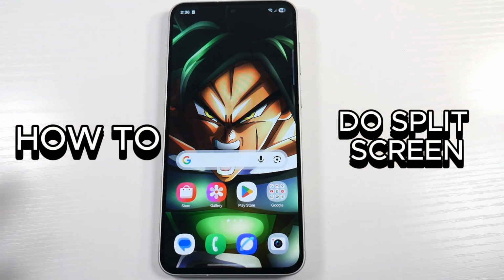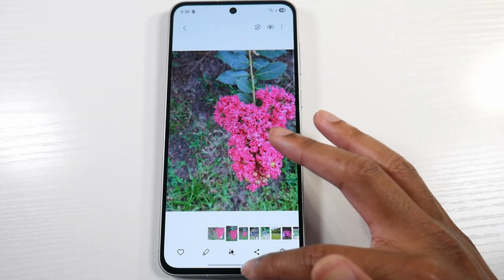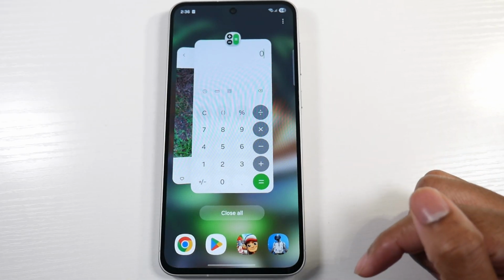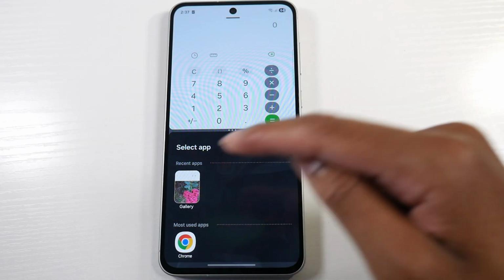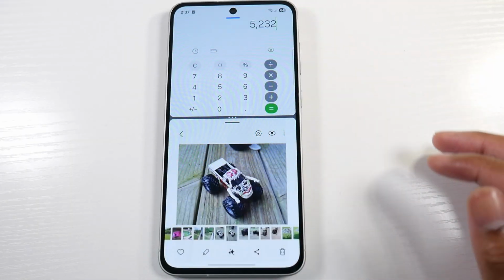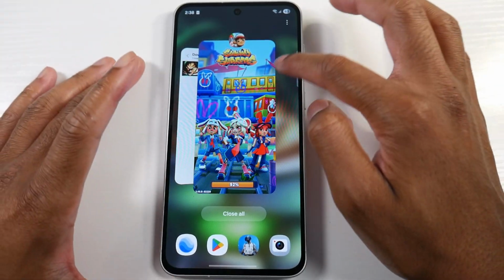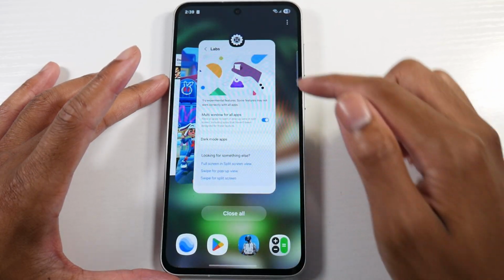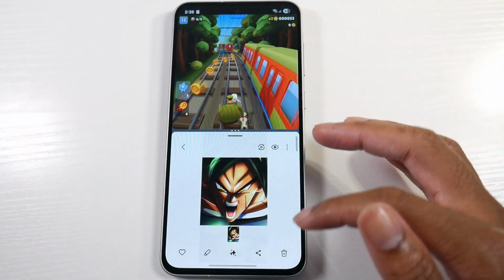How To Use Split Screen On Android (Samsung Galaxy) In 2025 (Force Apps Into Split Screen Also)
BUY LINKS!